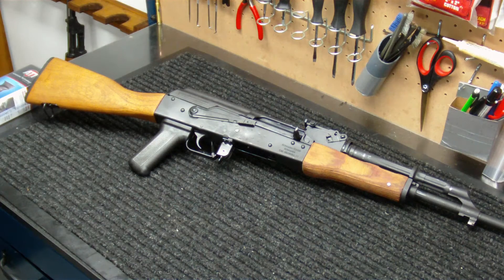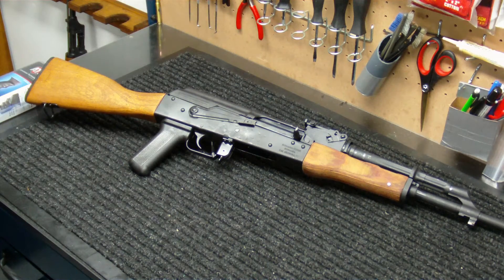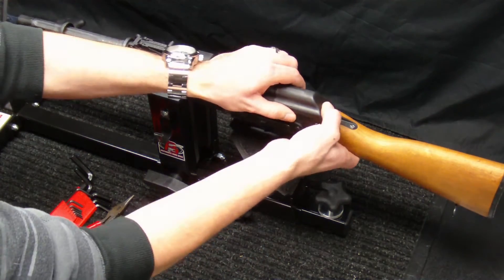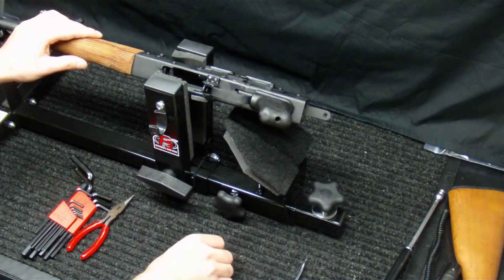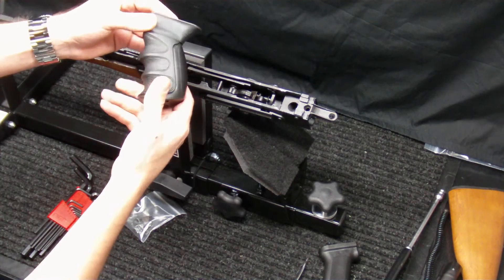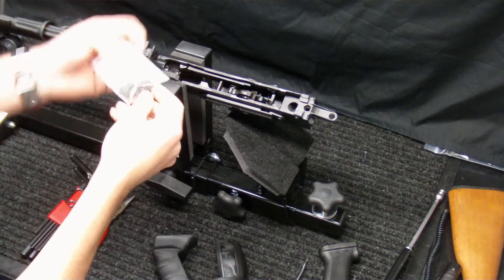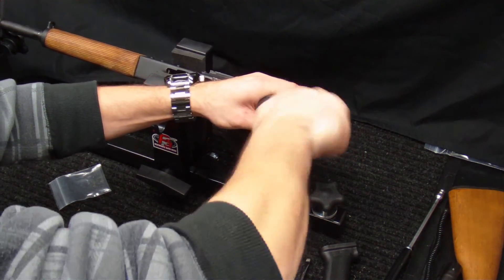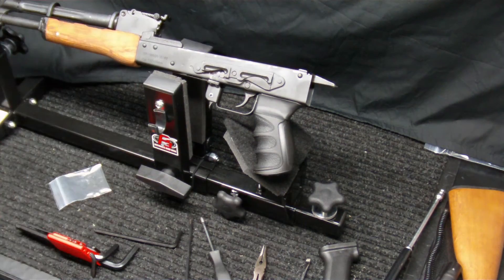ATI AK-47 Scorpion Recoil Pistol Grip - WASR-10 AK Upgrade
Install of the ATI AK-47 Scorpion Recoil Pistol Grip model A.5.10.2346, on the WASR 10-10/63 ak rifle in 7.62x39.

Advanced Technology International (ATI) has always made innovative and reliable parts for both the ak 47/74, as well as the AR15 platform.  I have used many parts from ATI on ak variants in the collection, and this Scorpion Pistol Grip has always been one of my favorite choices for aftermarket ak grip replacements.